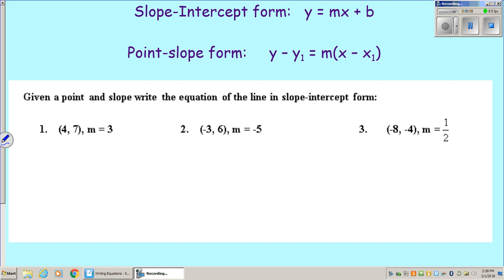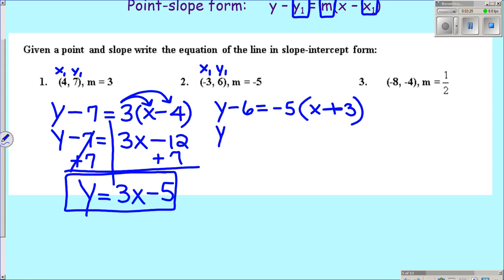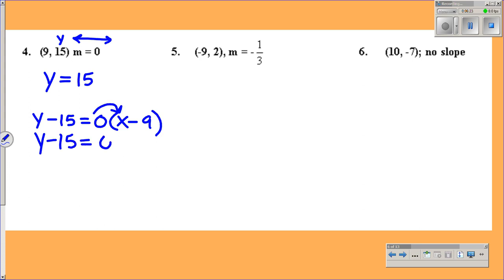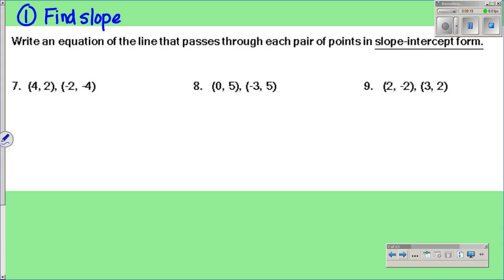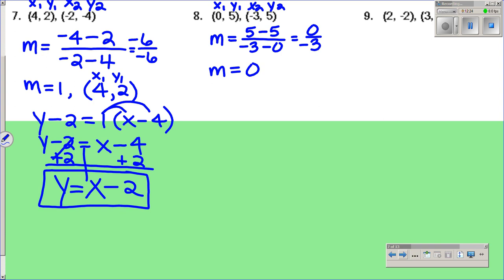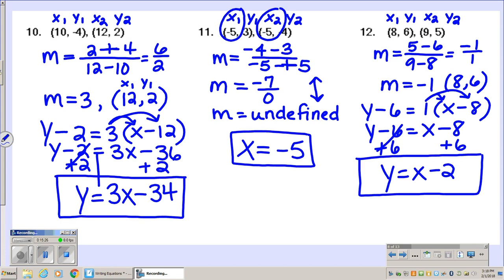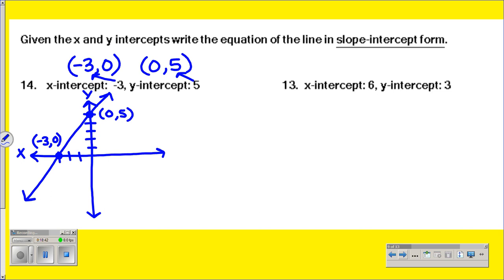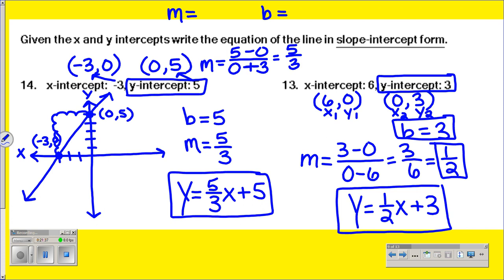Writing Linear Equations Day 2